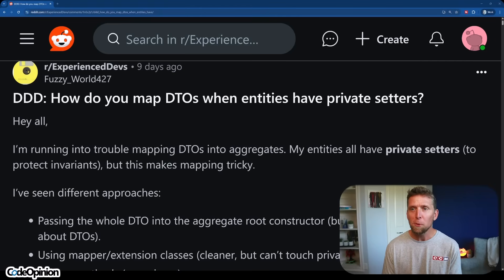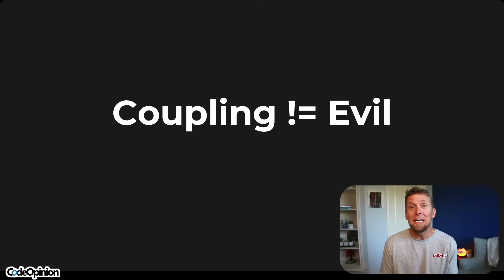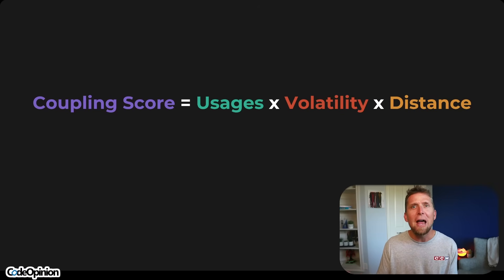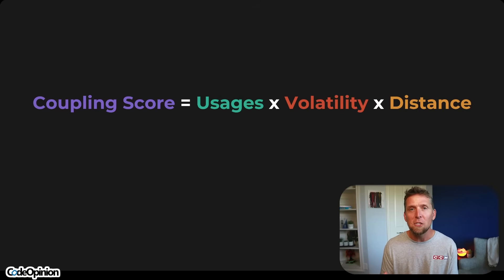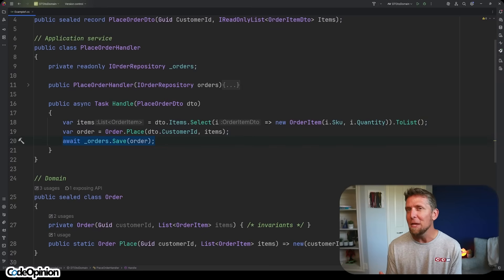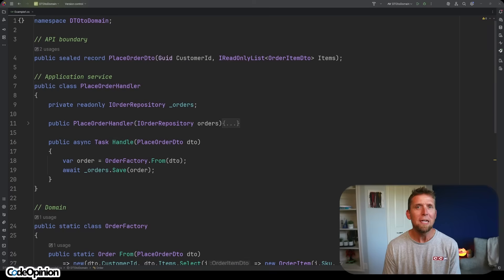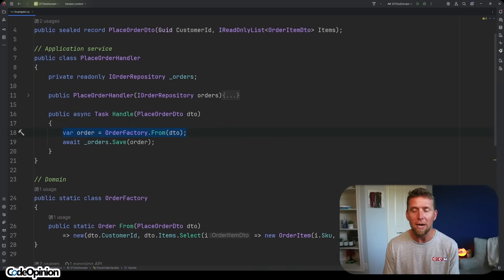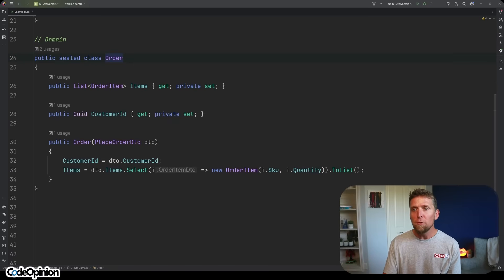Direction of Dependencies Dogma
Stop following dependency direction dogma. Direction of Dependencies has value, but do you know why you're following it? Does it make sense in every situation? In this video I show when breaking it is fine, and how to measure coupling to know when it’s not.

0:00 Intro
2:30 Application Layer
3:54 Factory
4:51 Ctor
6:20 Context
7:36 Comments